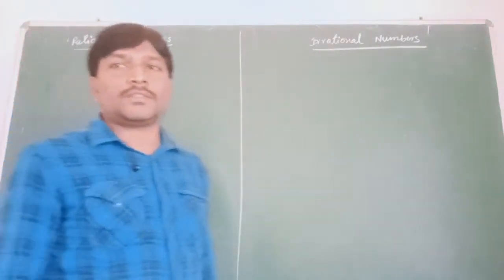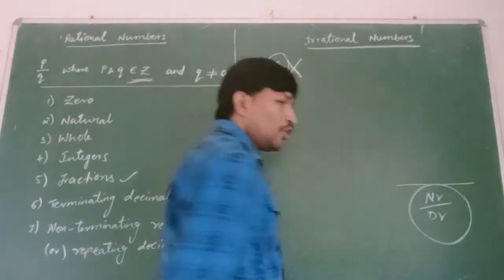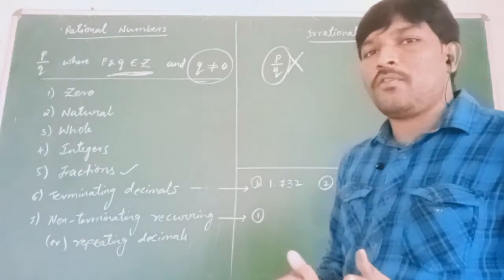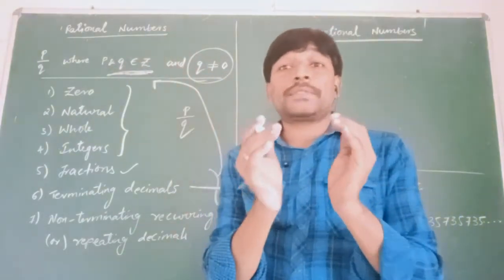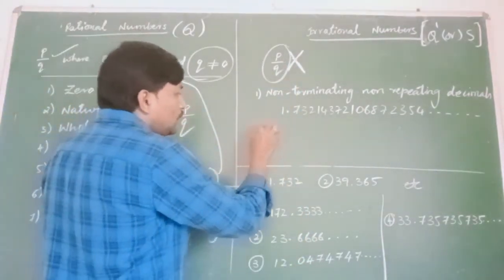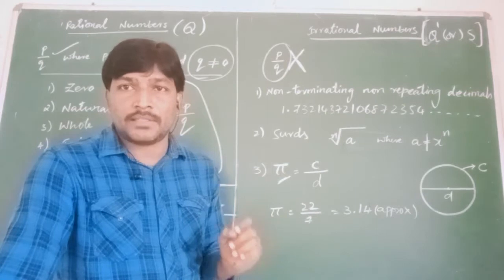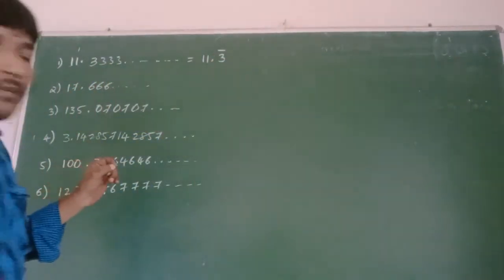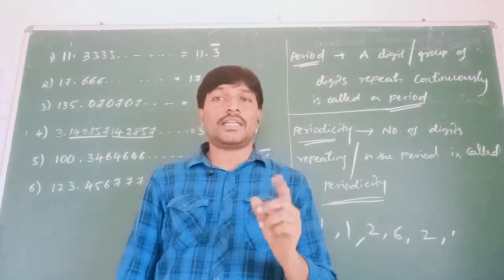9CLASS: MATHS- CHAPTER:1- REAL NUMBERS (3RD VIDEO)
9CLASS: MATHS- CHAPTER:1- REAL NUMBERS (3RD VIDEO)